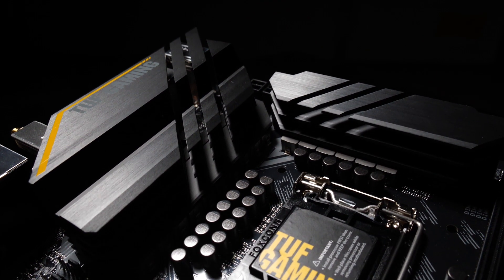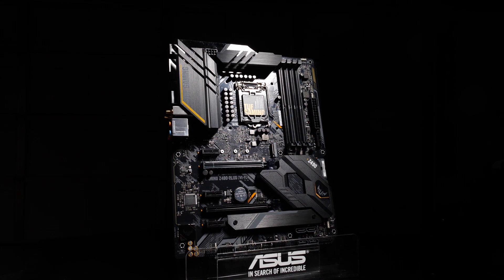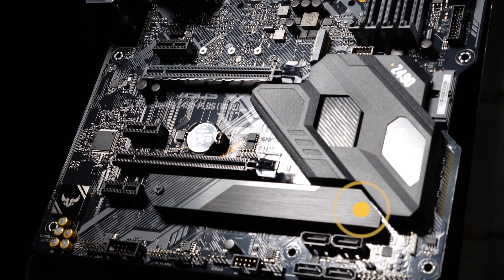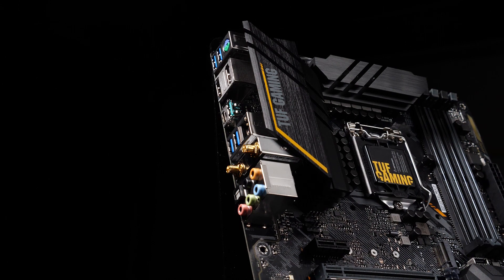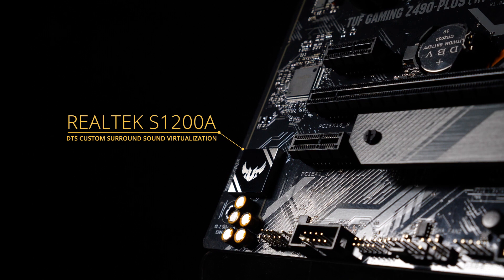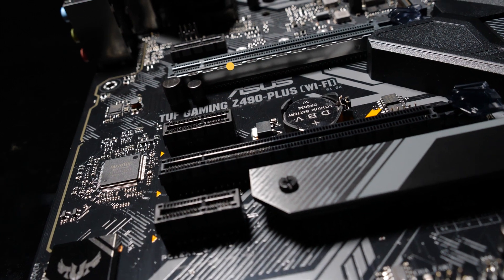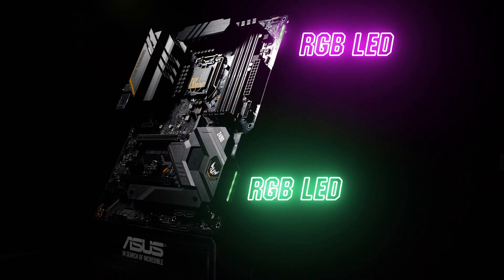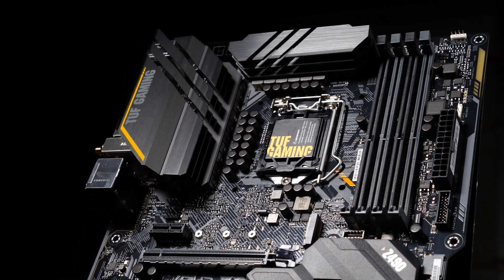ASUS TUF Gaming Z490-Plus (Wi-Fi) Motherboard | Features overview | ASUS Singapore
TUF Gaming Z490-Plus (WiFi) distills essential elements of the latest Intel® platform and combines them with game-ready features and proven durability. Engineered with military-grade components, an upgraded power solution and a comprehensive set of cooling options, this motherboard delivers rock-solid performance with unwavering gaming stability.